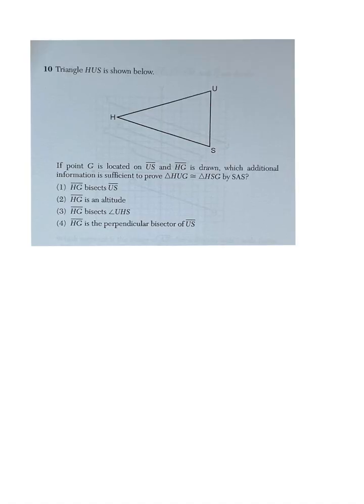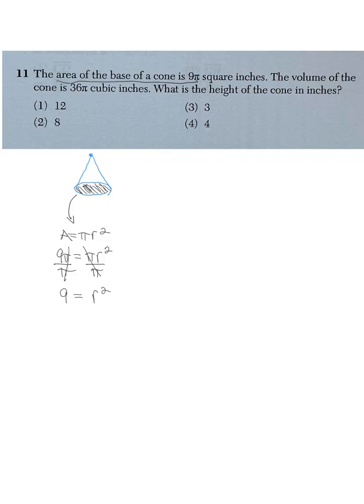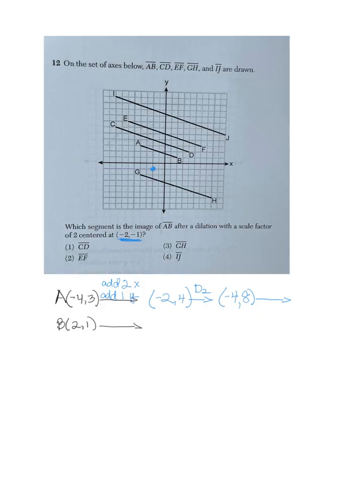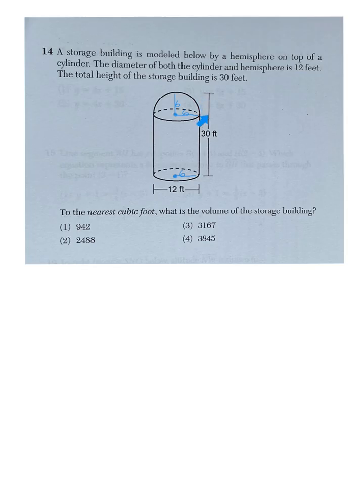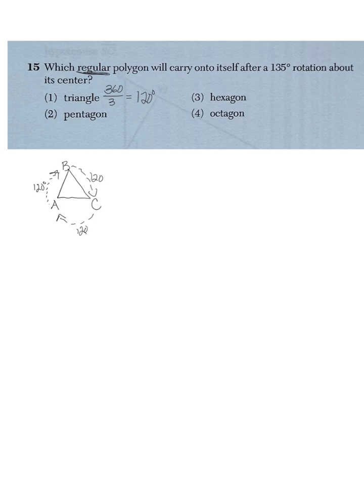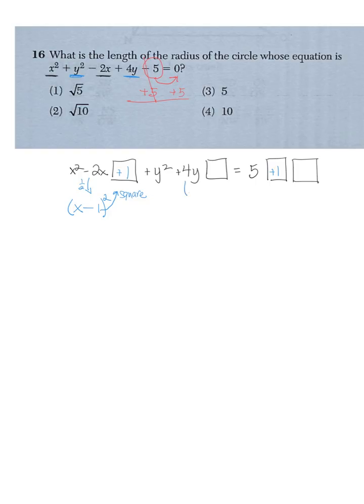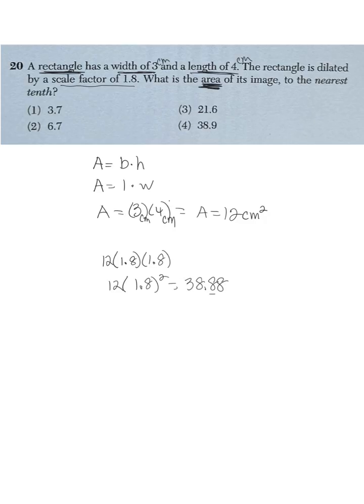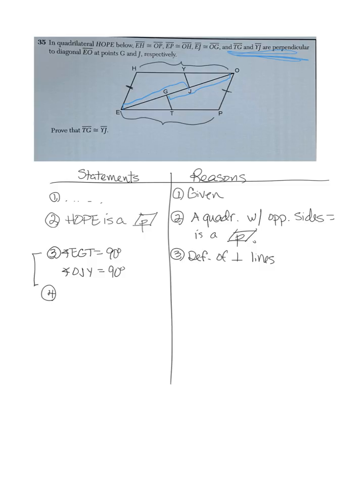Geometry Aug 2024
Geom Aug 2024